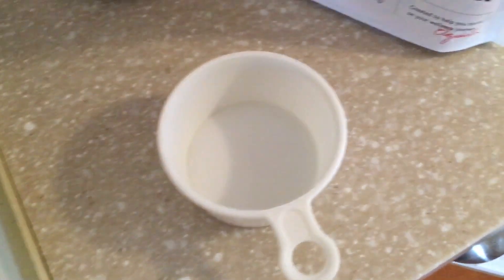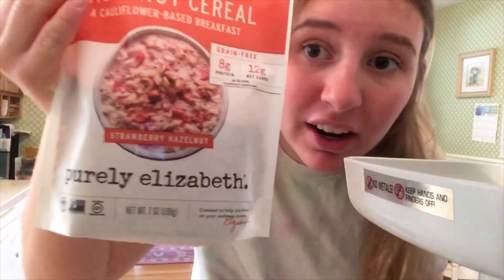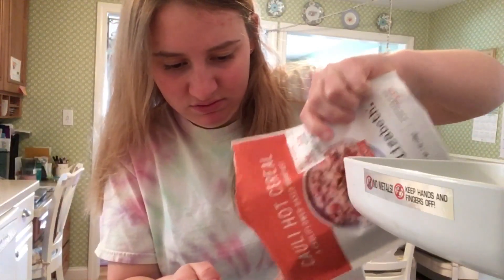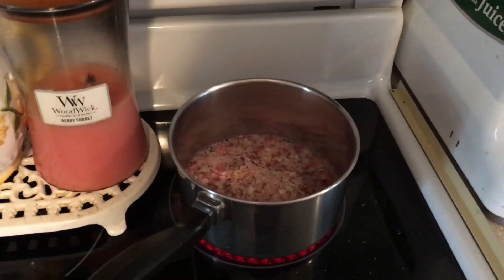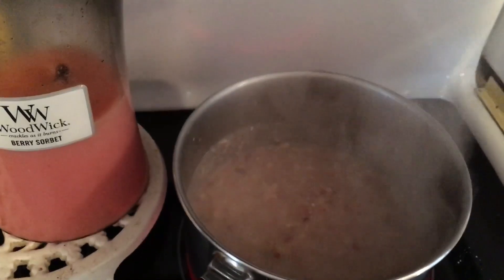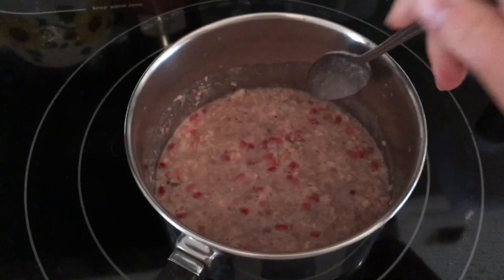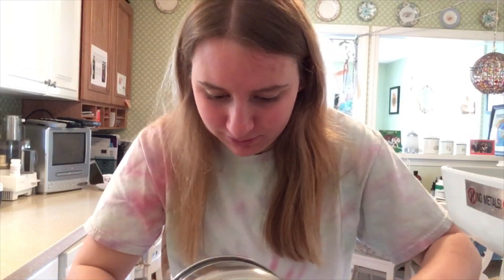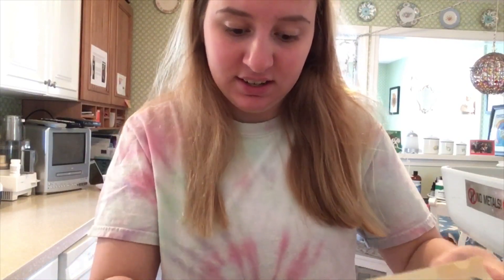Quarantine Cuisine #6 Cauliflower Oatmeal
Chloe makes her way in her adventures in the Cuisine of Quarantine!!